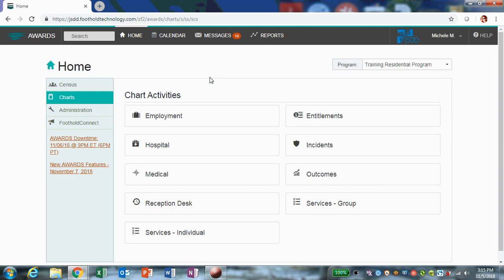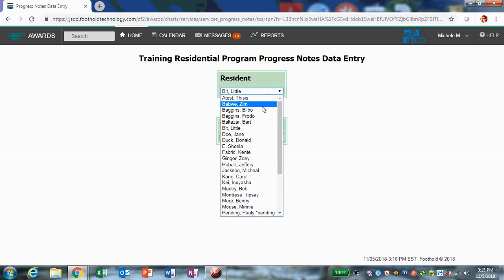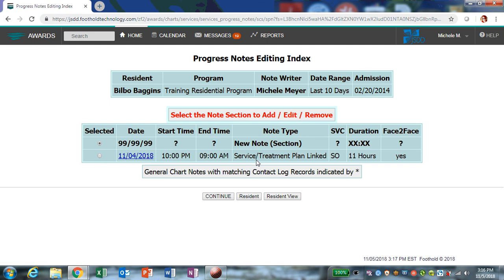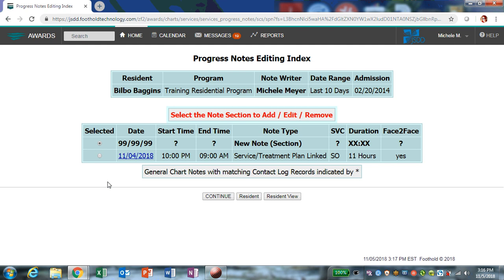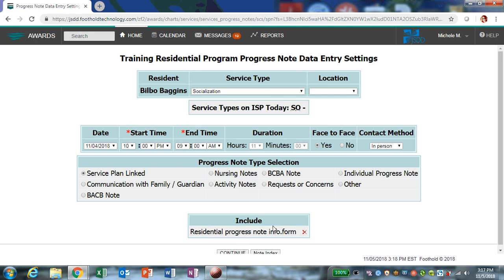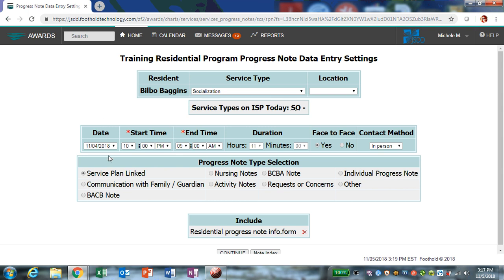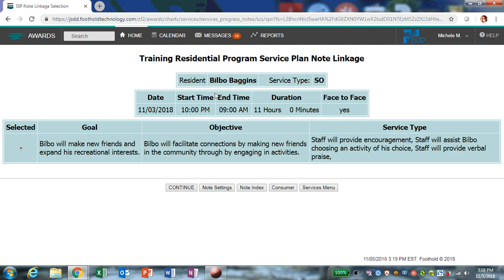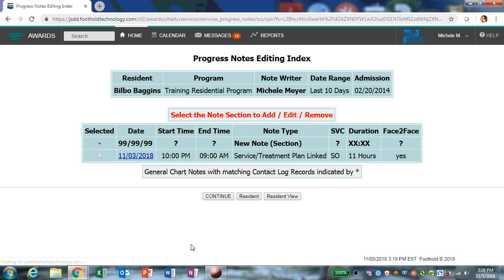How to edit the date of an overnight shift